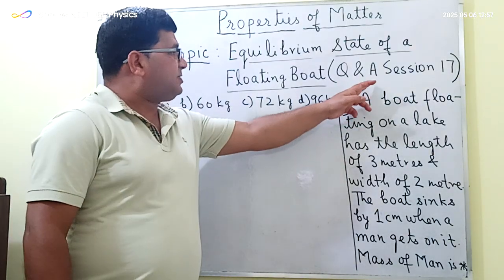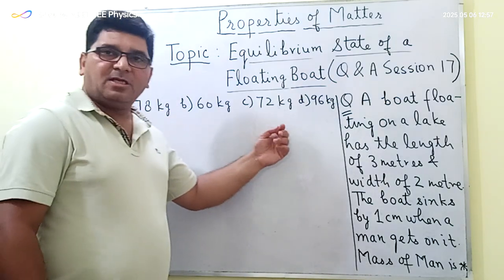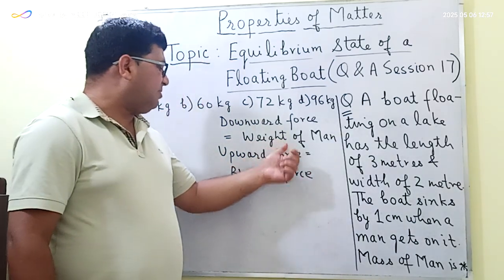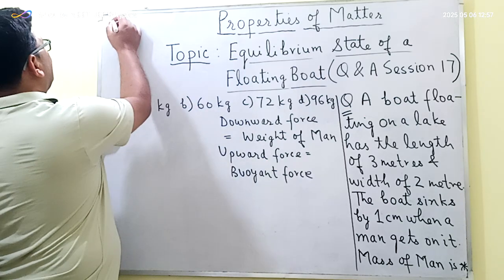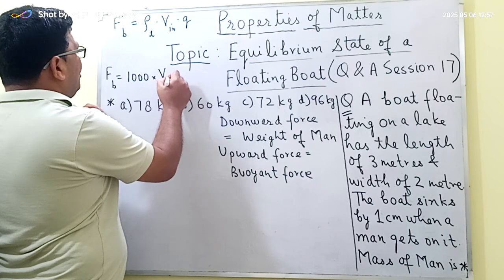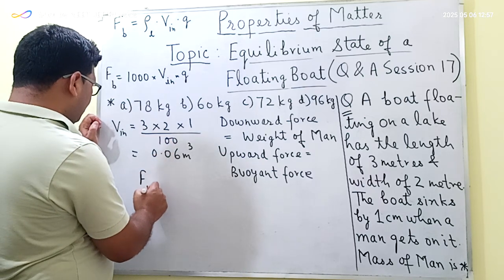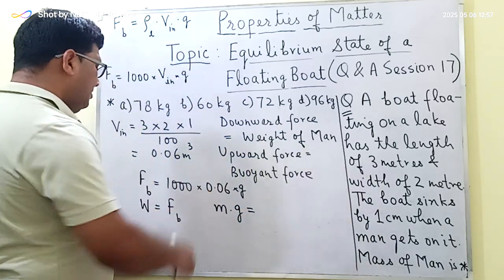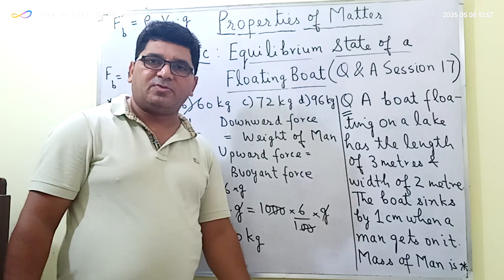Equilibrium State of a Floating Boat - Q and A Session 17 ( Key Concepts Explained ) (buoyantforce)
Equilibrium State of a Floating Boat - Q and A Session

Floating boat is in equilibrium when the upward force is equal to the downward force

( Centre for IIT-JEE and NEET exam preparation in Sector 86, Faridabad, Haryana and New Delhi )